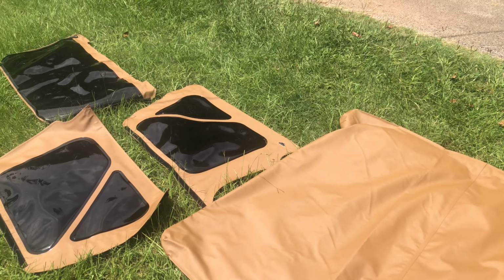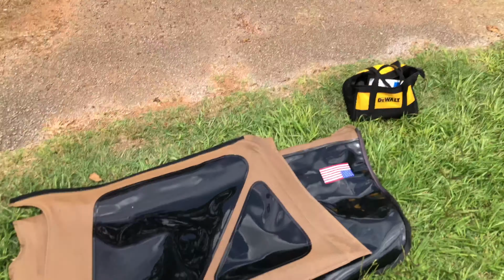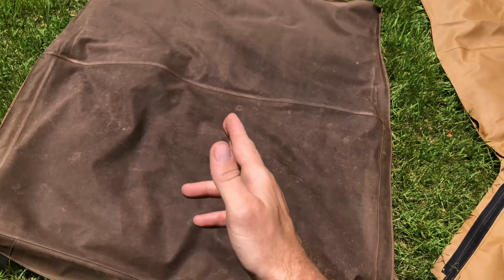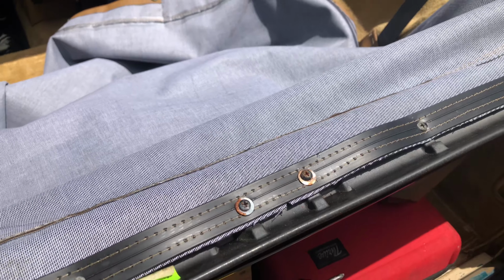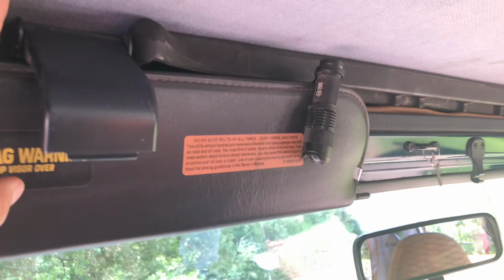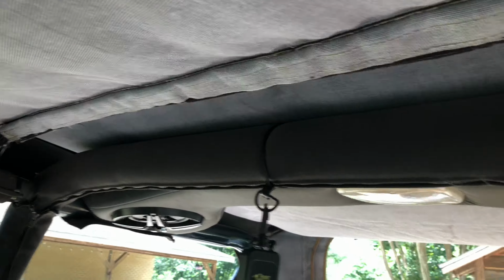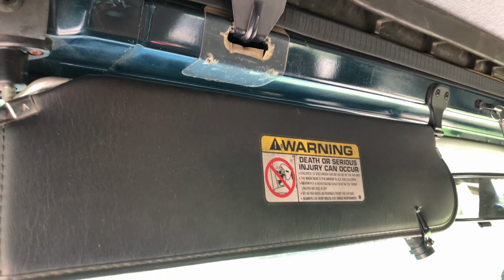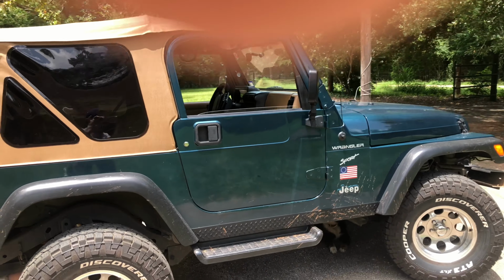Replacing Jeep TJ Soft Top - How To DIY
Replacing a Jeep Wrangler TJ soft top with original factory hardware.
Items Needed: Philips Screw Driver, Two Hands.

Soft Top Purchased:

MasterTop Fabric Only Replacement Soft Top in Spice Diamond Fits 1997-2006 Jeep TJ Wrangler|Made with True Sail Cloth Fabric and Tinted Windows|Does not Include Top Hardware or Door Skins|15101217